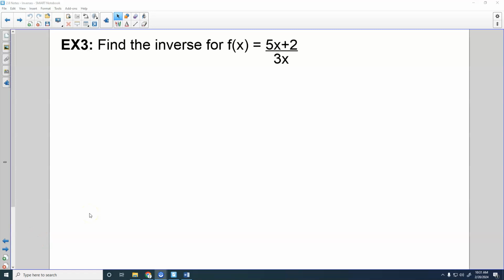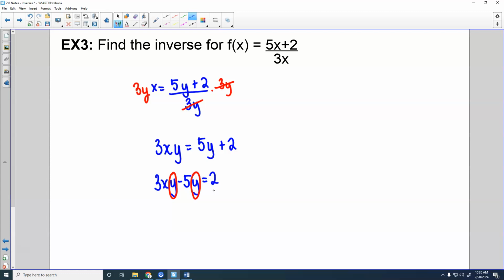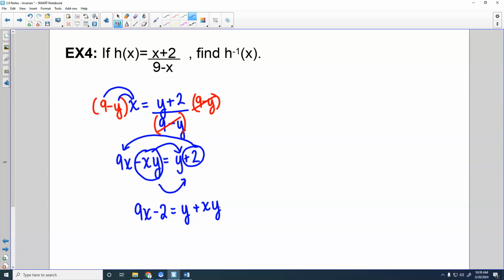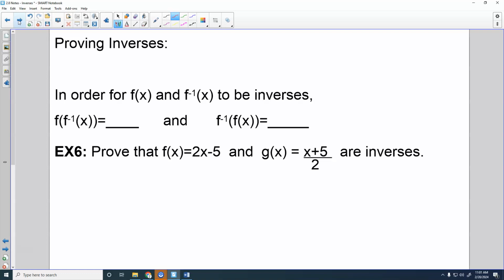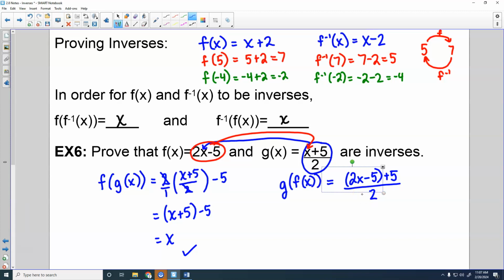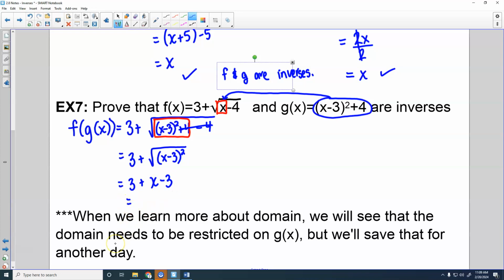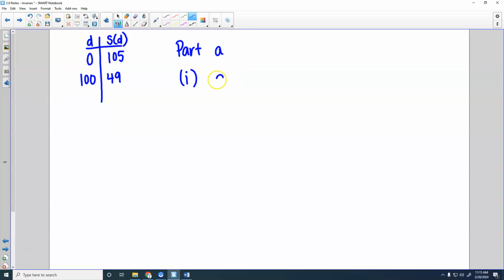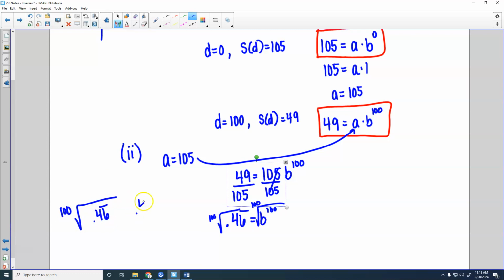AP PreCal: Notes 2/20